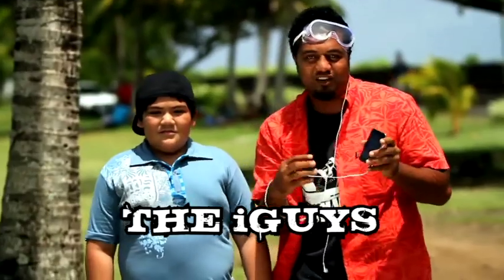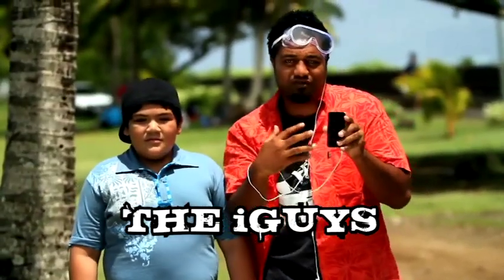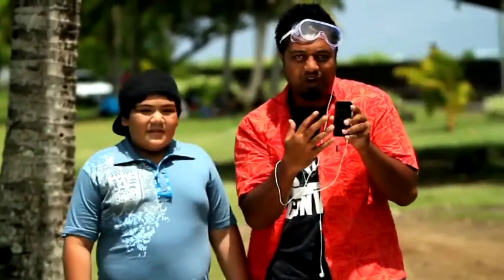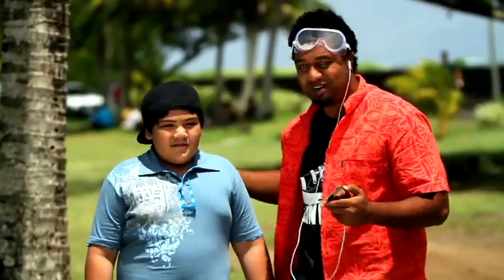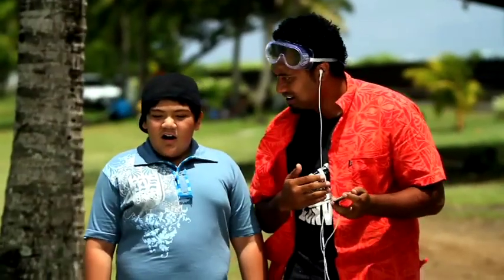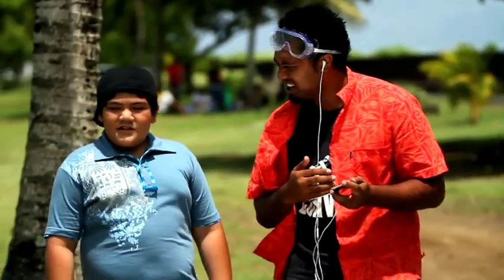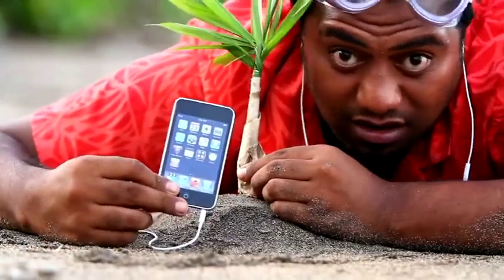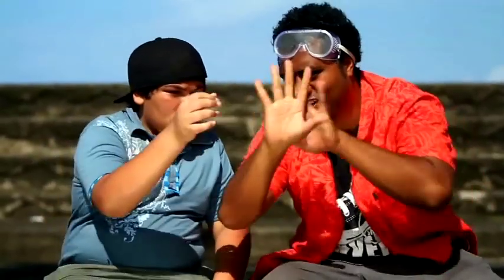iPod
Ifob Ipod Pacific twist to technology Fresh TVNZ TV2 ep 3 15 Jan 2011.mpg
For more exclusive picts, interviews, celebrity updates and videos visit our Fresh site